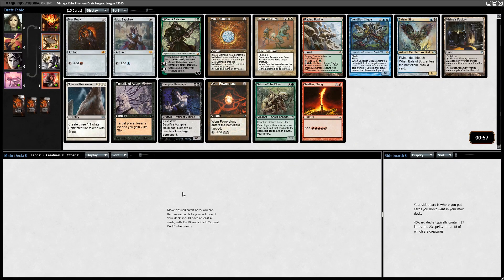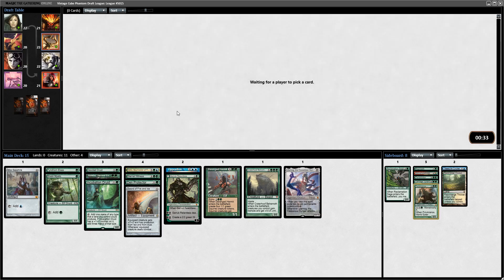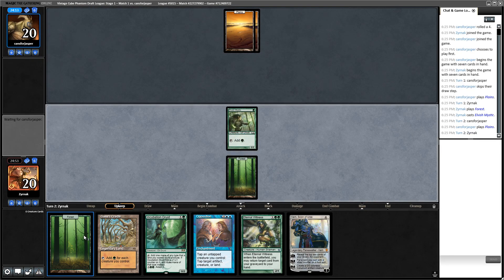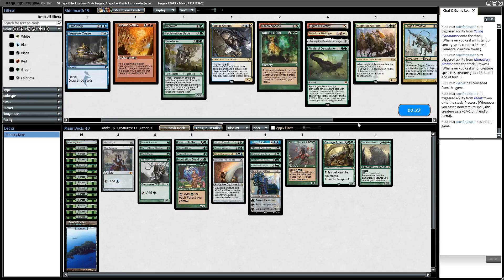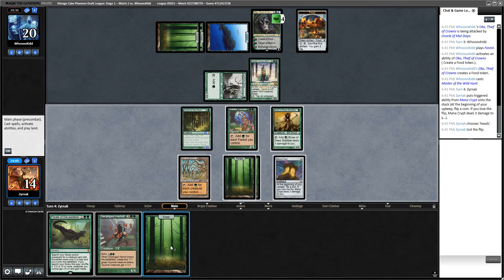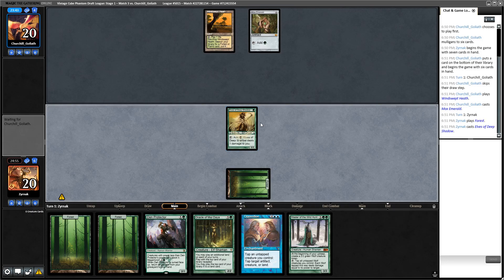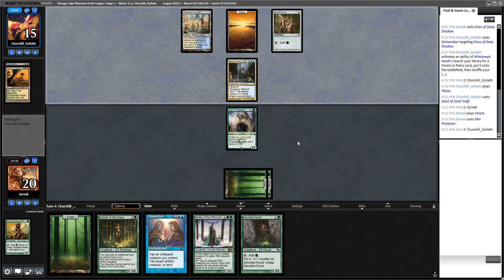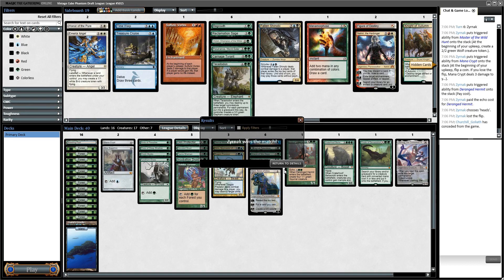Vintage Quarantine Cube Draft #1